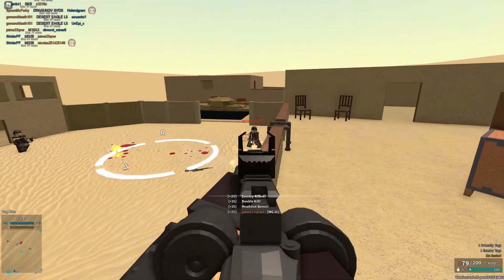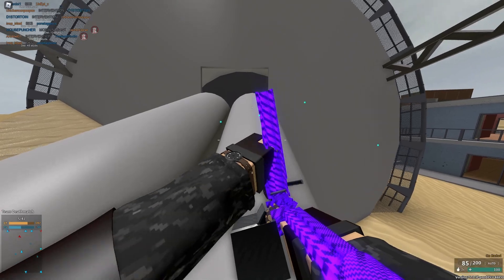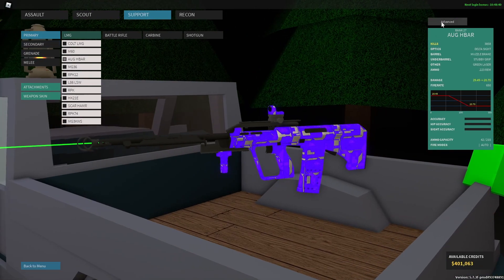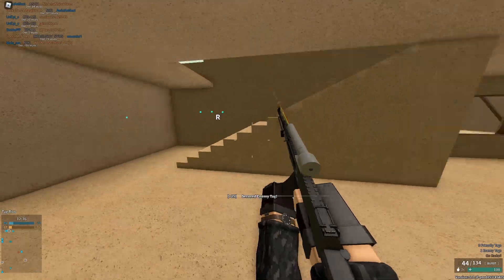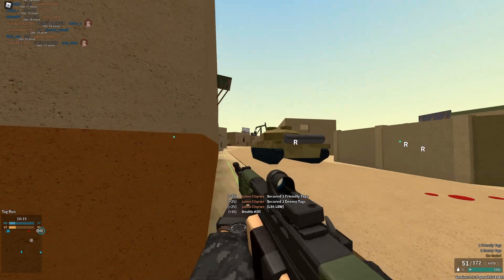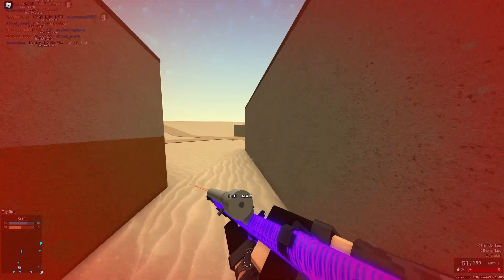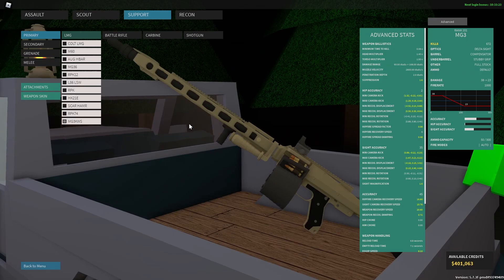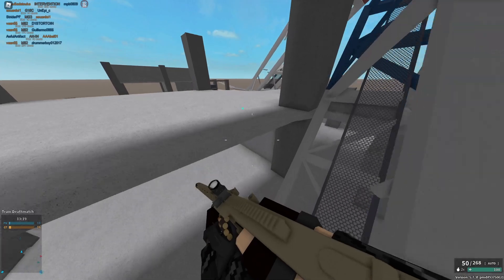ranking *EVERY* LMG in phantom forces REMASTERED [8]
0:00 - Intro
0:17 - Colt lmg
1:31 - M60
2:22 - Aug hbar
3:09 - Mg36
4:25 - Rpk12
5:16 - L86 lws
6:16 - Rpk
7:16 - Hk21e
8:02 - Scar hamr
8:57 - Rpk74
10:28 - Mg3kws